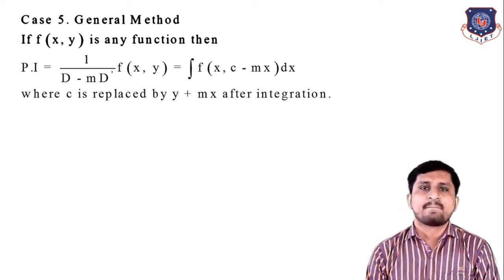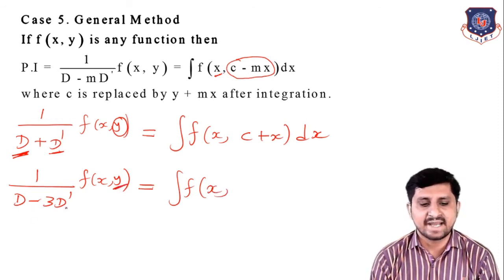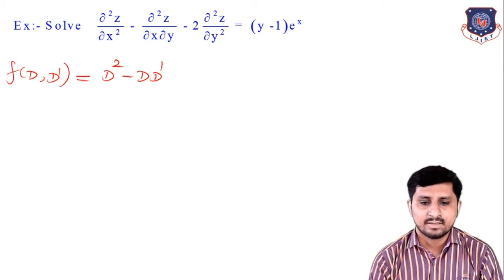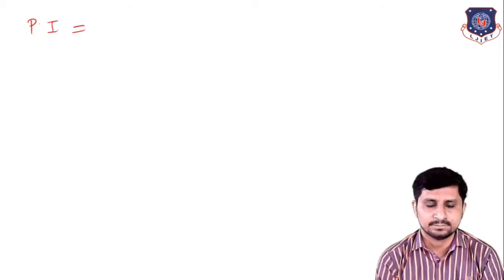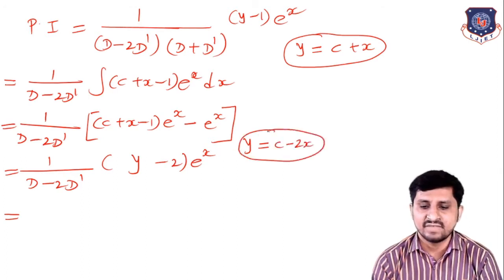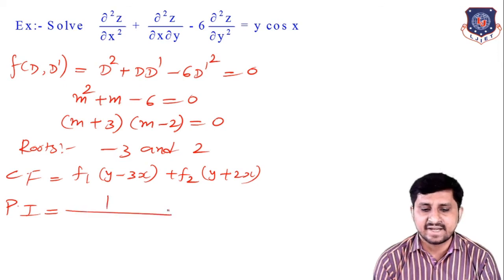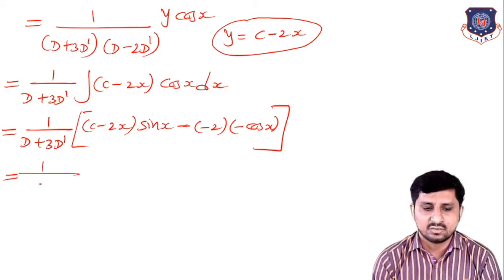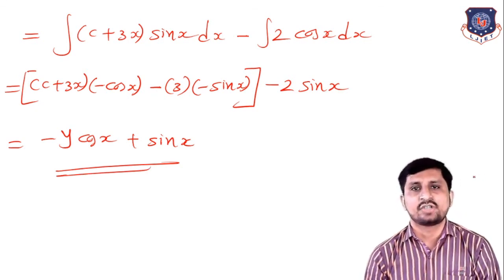L 41 Examples of Case 5:- f(x , y) is any Function | Mathematics-III | Mechanical